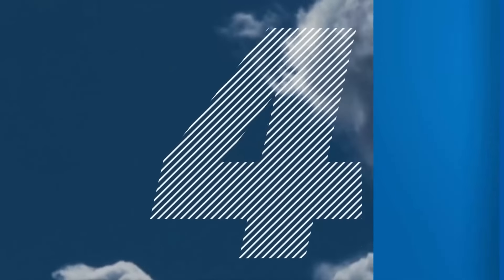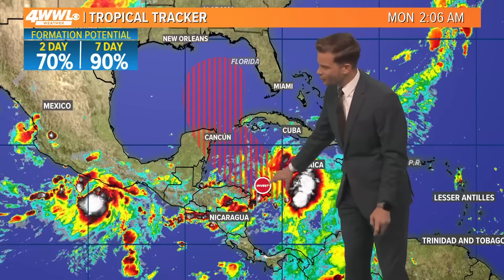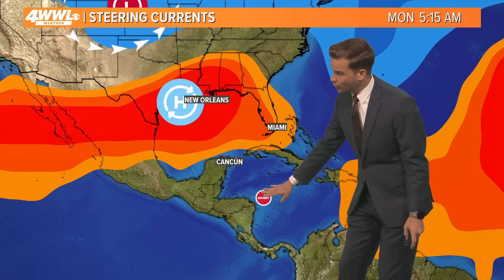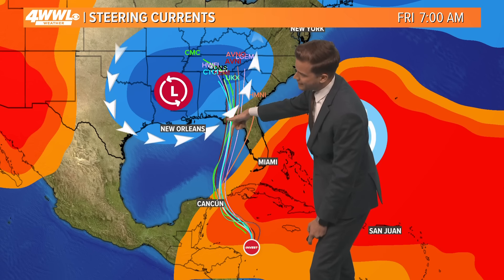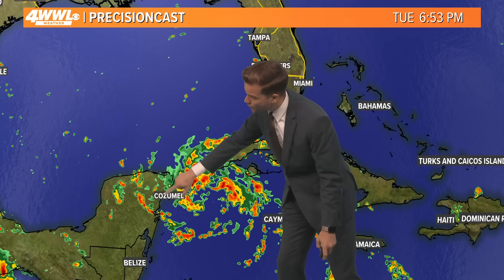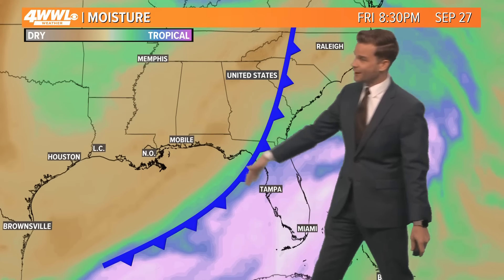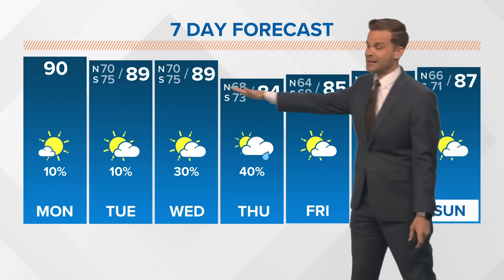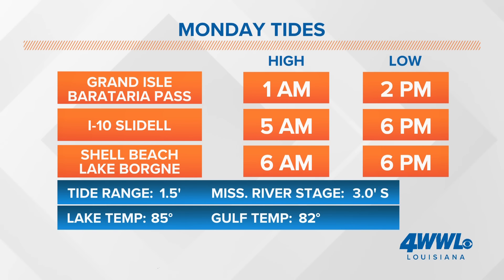Monday 5 am Tropical Update: Hurricane likely in the Gulf this week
A developing storm will enter the Gulf of Mexico this week and likely heads towards Florida.